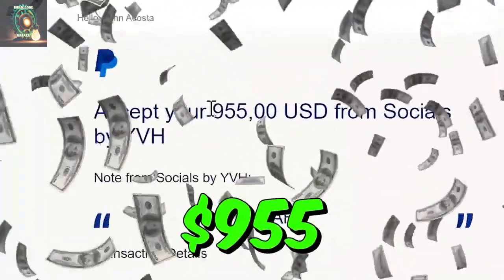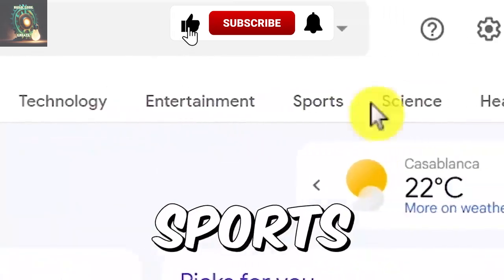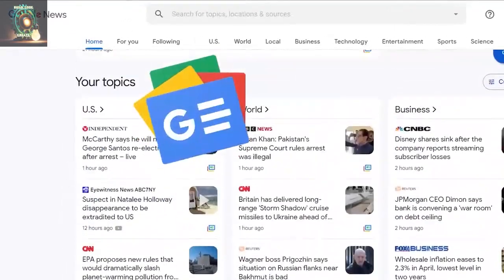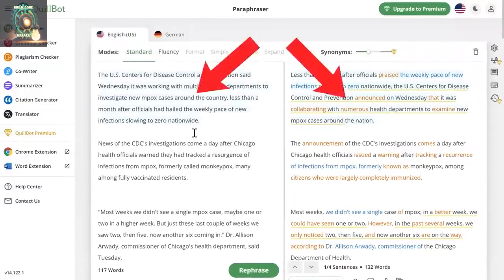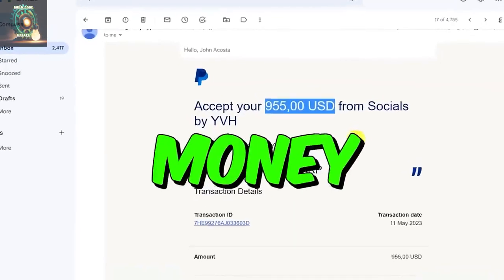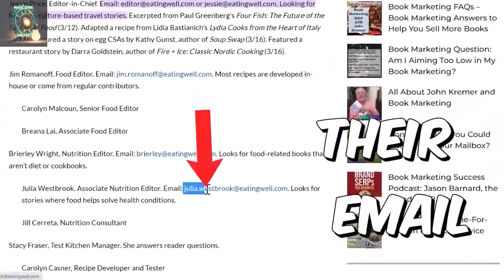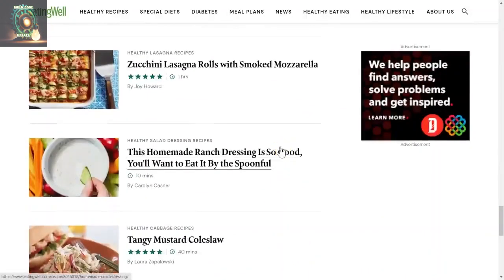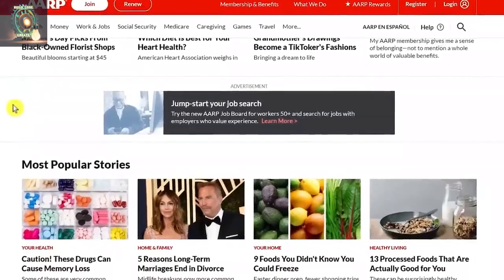Earn $1000/Day | Best Earning Website to Make Money Online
Skip the 9-to-5? It's possible. But Is Earning $1,000/Day Online Truly Realistic?

Dreaming of financial freedom and building a lucrative online business? While "get rich quick" schemes abound, this video from Build. Code. Create! unveils a data-driven approach to online earning.

We'll explore top-earning websites and deconstruct the concept of "laziest" income generation. More importantly, we'll expose the realities behind these claims.

This video equips you with:

*Unbiased insights into popular online earning methods.
*In-depth analysis of high-earning websites – are they truly sustainable?
*Actionable strategies to build a realistic and scalable online income stream.
*Essential skillsets for success in the ever-evolving digital landscape.
*Critical red flags to identify and avoid online scams.

Whether you're a seasoned entrepreneur or just starting your journey, this video empowers you to navigate the world of online earning with confidence.

Ditch the hype, embrace the knowledge. Click play and let's build your online earning potential together!

P.P.S.  While instant riches are a myth, a strategic approach to online income can be a life-changer. Let's get started!